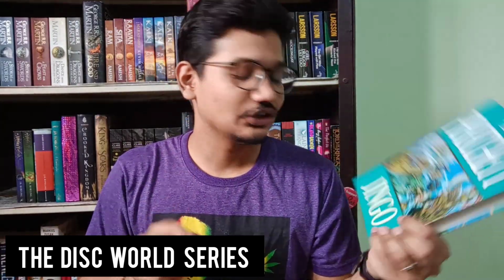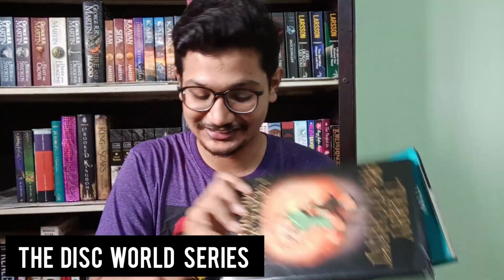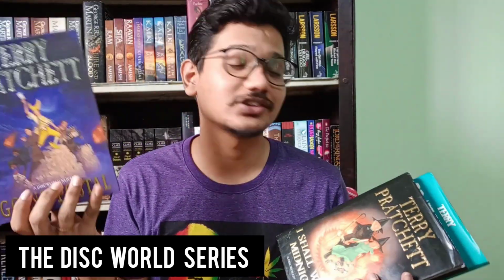Series I need to catch up with | Series I need to continue or start reading | The book dragon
Today I'm bringing to you all the series in my bookshelf I need to start or continue reading. I was baffled on seeing a double digit number. How many series do you have in your TBR?

Hey there!  I'm Sai and I love reading books just like you do. I'm here to post a lot of bookish content. So, why are you still waiting?!!  Also don't forget to ring that bell icon, it gives positive vibes,  believe me!

Series mentioned in the video :
The inheritance cycle quartet - Christopher Paolini
The millennium trilogy - Stieg Larsson
The disc world - Terry Pratchett
The Mistborn trilogy - Brandon Sanderson
Strange the dreamer duology - Laini Taylor
His dark materials trilogy, The book of dust - Phillip Pullman
Tunnels - Rodrick Gordan and Brian Williams
Renegades trilogy - Marissa Meyer
Robert Langdon series - Dan Brown
The dark star trilogy - Marlon James
The fifty shades trilogy - E. L. James